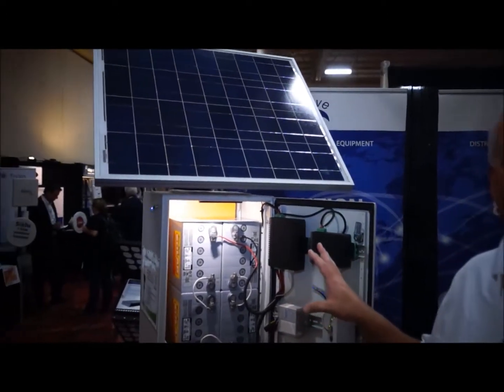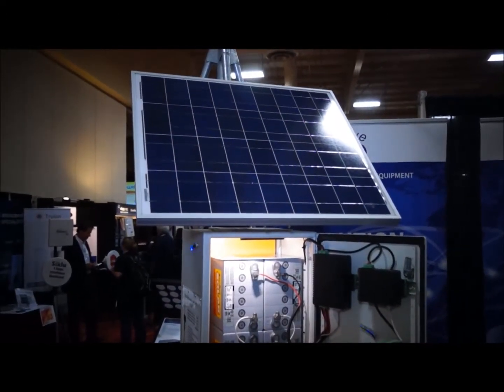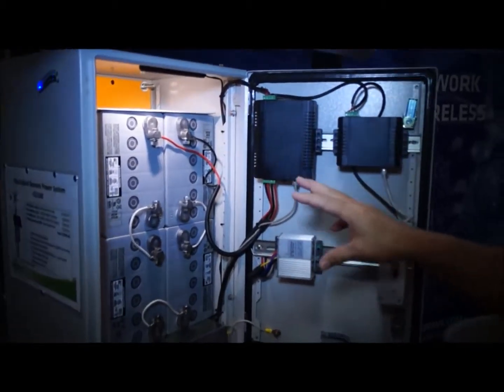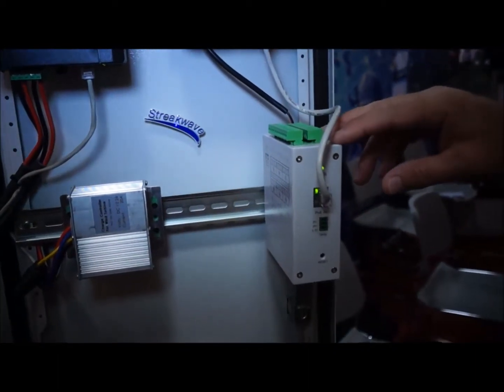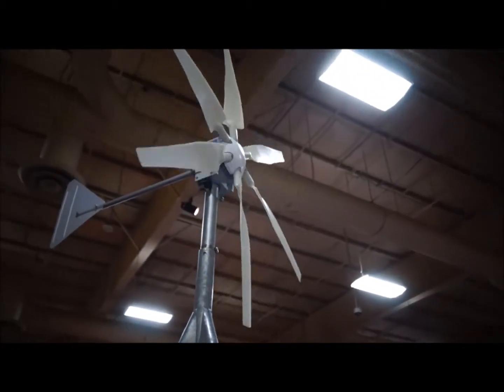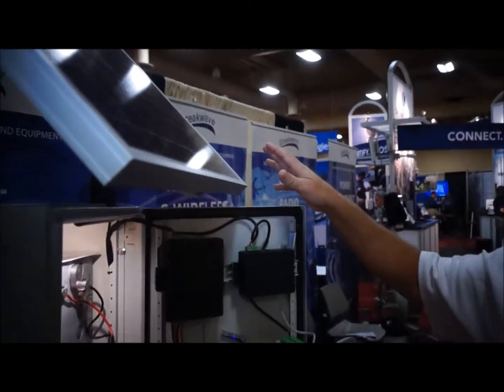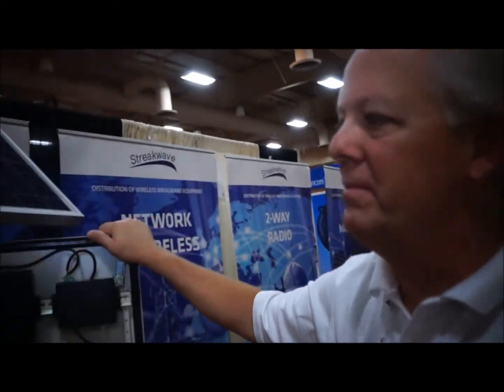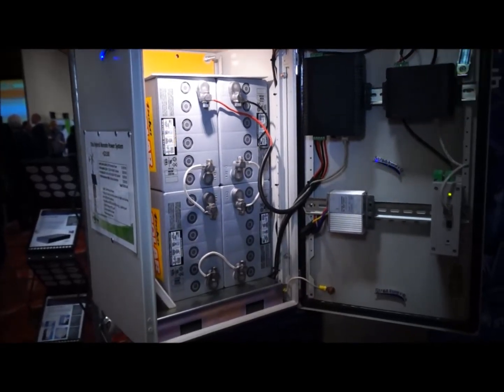Solar and Wind Power for WISPs